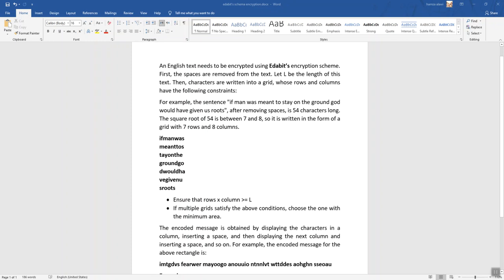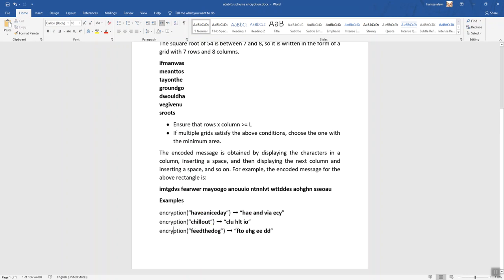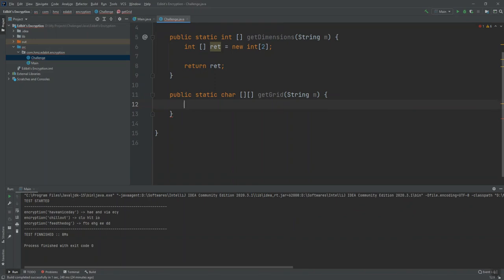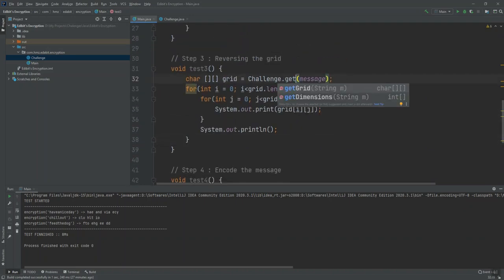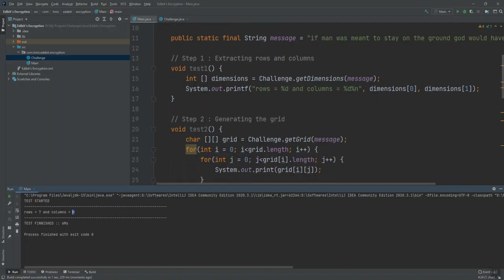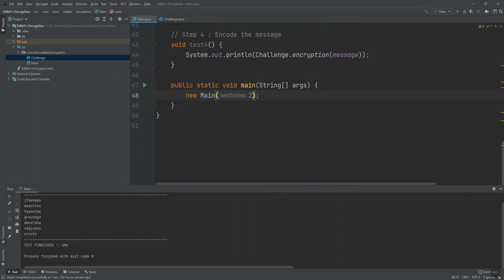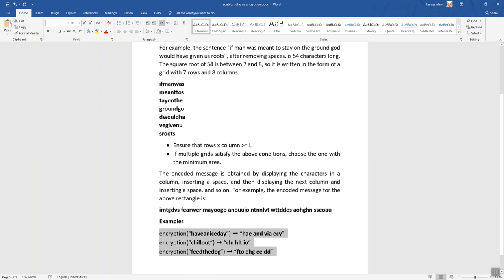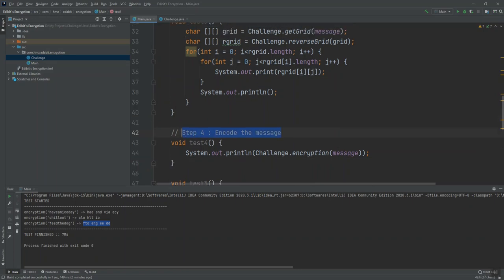Java Problem Solving (Edabit's Encryption Scheme)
An English text needs to be encrypted using Edabit’s encryption scheme. First, the spaces are removed from the text. Let L be the length of this text. Then, characters are written into a grid, whose rows and columns have the following constraints:
For example, the sentence "if man was meant to stay on the ground god would have given us roots", after removing spaces, is 54 characters long. The square root of 54 is between 7 and 8, so it is written in the form of a grid with 7 rows and 8 columns.
ifmanwas
meanttos
tayonthe
groundgo
dwouldha
vegivenu
sroots
· Ensure that rows x column bigger or equal than L
· If multiple grids satisfy the above conditions, choose the one with the minimum area.
The encoded message is obtained by displaying the characters in a column, inserting a space, and then displaying the next column and inserting a space, and so on. For example, the encoded message for the above rectangle is:
imtgdvs fearwer mayoogo anouuio ntnnlvt wttddes aohghn sseoau
Examples :
encryption(“haveaniceday”) ➞ “hae and via ecy”
encryption(“chillout”) ➞ “clu hlt io”
encryption(“feedthedog”) ➞ “fto ehg ee dd”